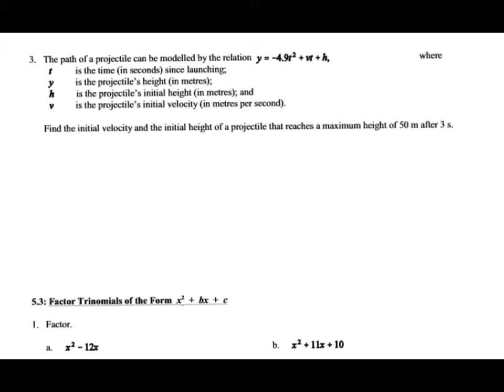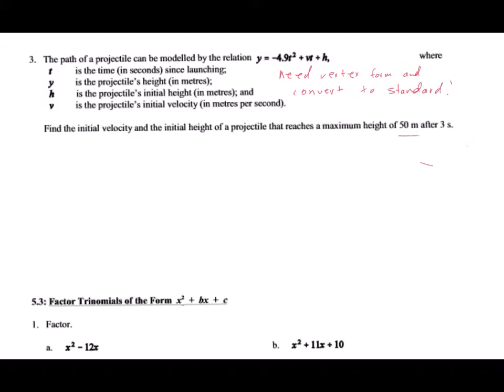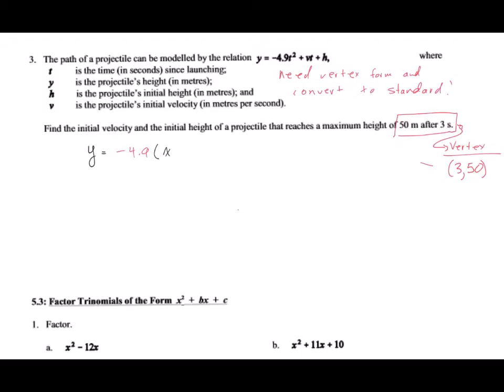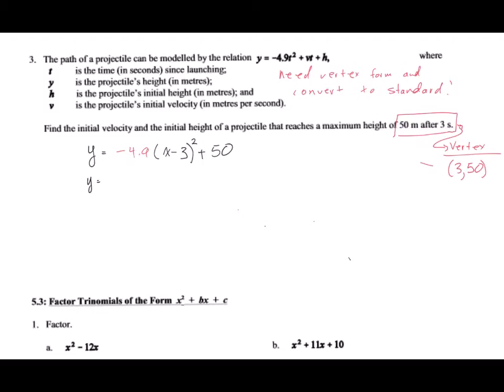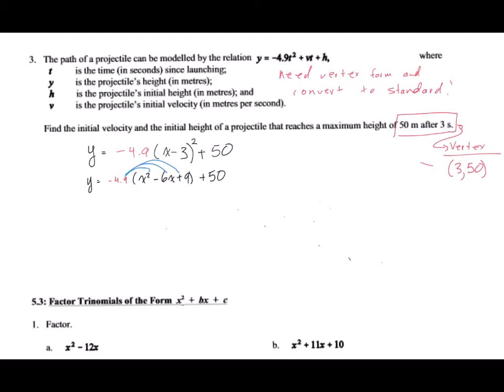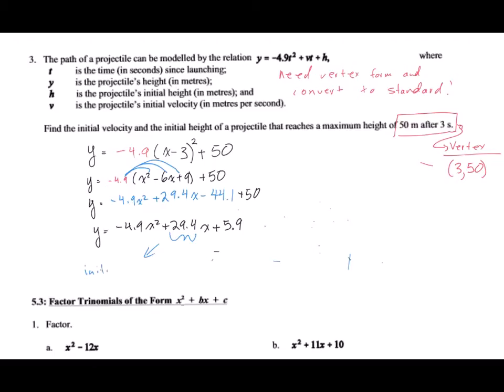MBF3C 52 pff 3